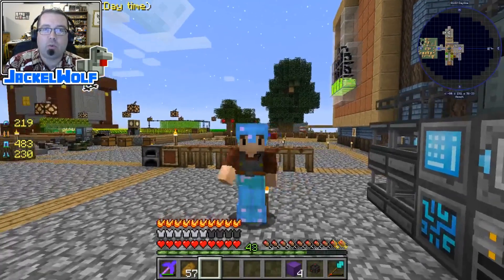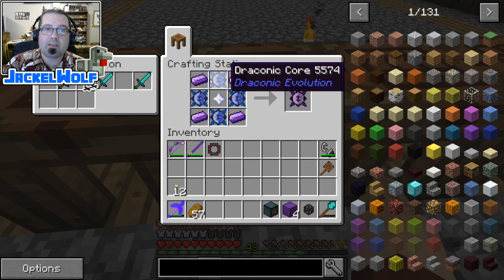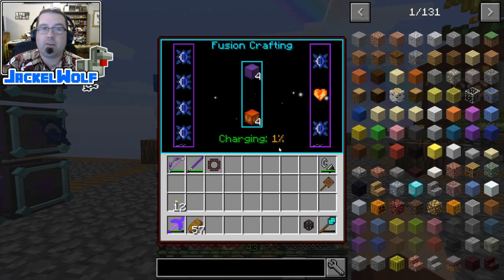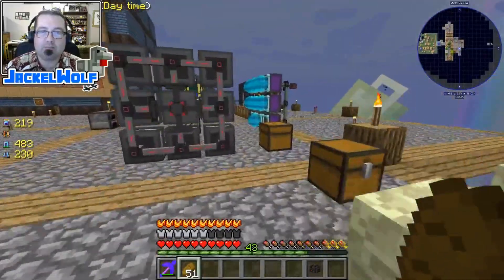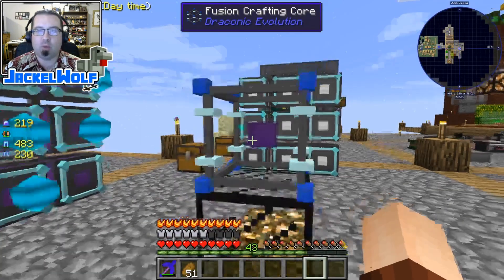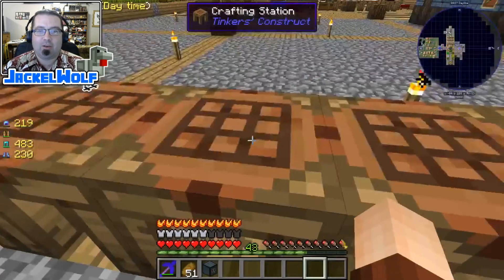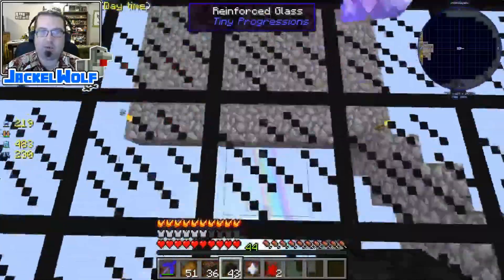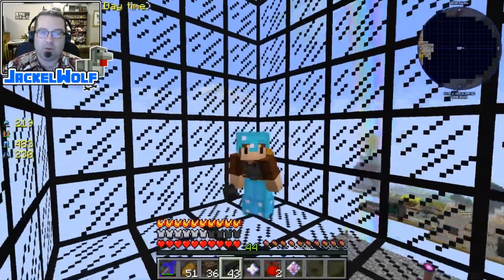[FTB - SKY FACTORY 3] 5-MIN - THAT'S HOW I DID IT! - EP68 - MOB GRINDER [WITHER FARM TUTORIAL]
JackelWolf brings you a 5-min quick tutorial/tips and tricks for the FTB MOD of Sky Factory 3.

In this episode, JackleWolf crafts a Draconic Evolution Mob Grinder and uses it to kill Withers in his Wither Farm.